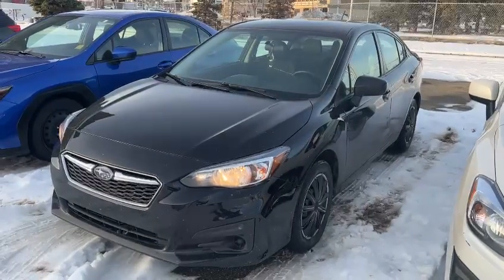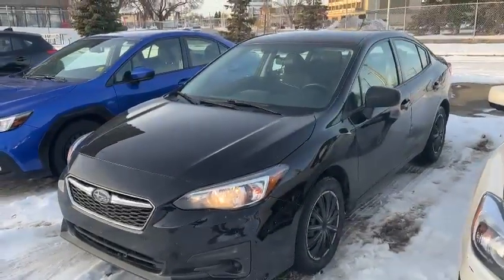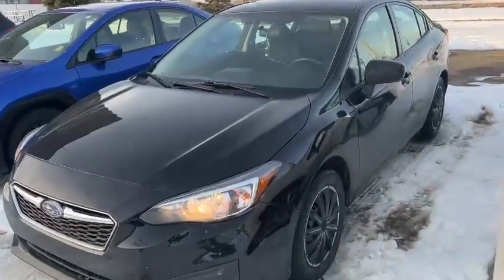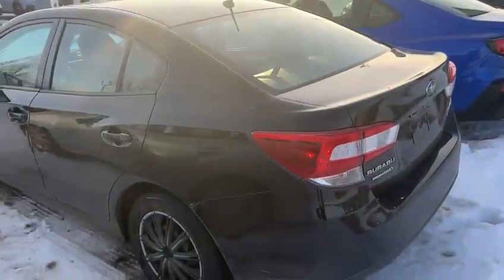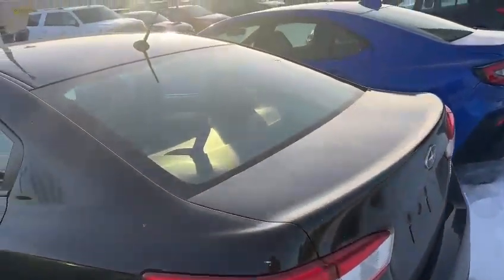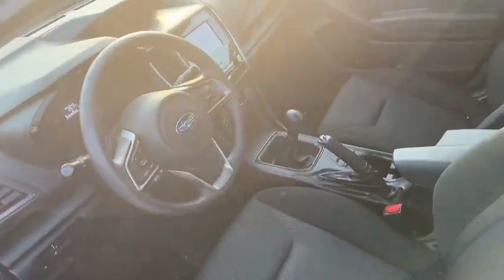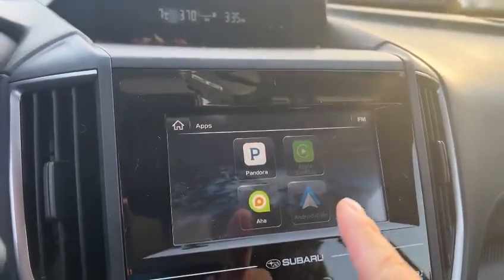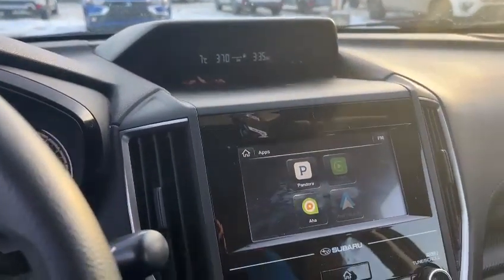2017 Subaru Impreza Convenience Manual |Edmonton |Rally Subaru